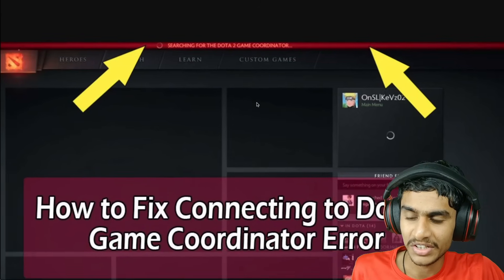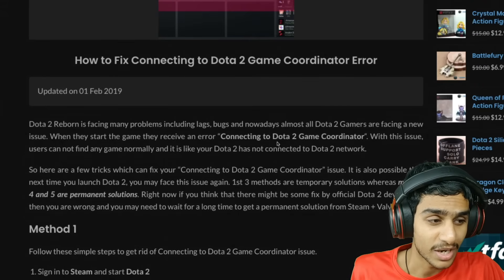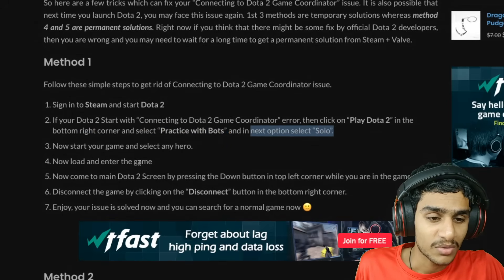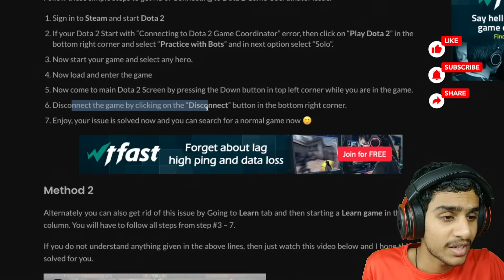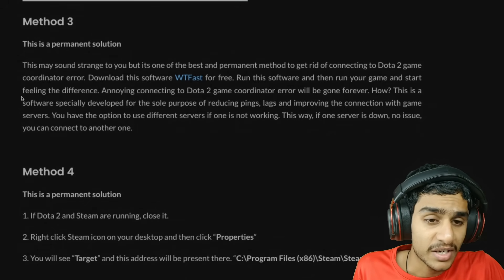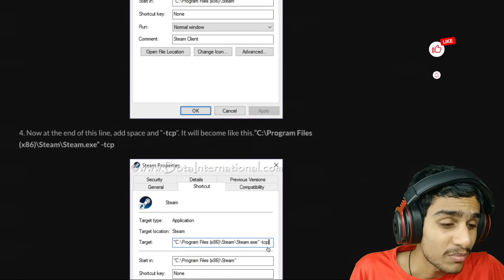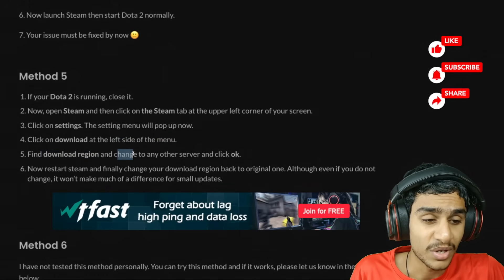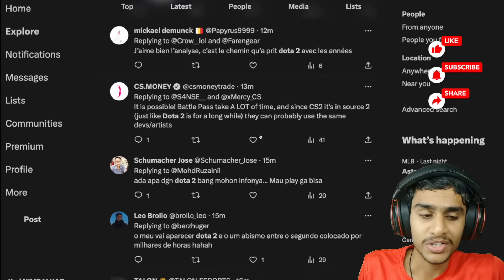Fix Dota 2 Coordinator Logging In: Ultimate Guide to Resolve Dota 2 Game Coordinator Issues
The video description is a great place to incorporate more of your keywords and provide a detailed summary of what the video covers. Here's an example:

"Struggling with the 'connected to the Dota 2 game coordinator logging in' issue? This video provides a comprehensive guide to fixing this common problem. We'll cover everything from checking your internet connection to troubleshooting your Steam client and more. Whether you're experiencing server outages, Steam client issues, or local network problems, we've got you covered. By the end of this video, you'll be able to resolve the Dota 2 coordinator logging in issue and get back to your game.

 coordinator dota 2 ? dota 2 game coordinator ? dota 2 down ? dota server ? dota 2 server ? dota 2 status ? dota 2 logging in ? dota 2 official ? dota 2 tournaments ? dota 2 latest update ? cybersport ? team spirit dota 2 ? dota 2 coordinator logging in ? connected dota 2 coordinator logging in ? connected to dota 2 coordinator logging in ? connected to dota 2 game coordinator ? logging in dota 2 game coordinator ? dota 2 server status ? dota 2 connected to game coordinator logging in ? connected to game coordinator logging in ? dota connected to game coordinator logging in ? reddit ? reddit dota 2 ? connected to the dota 2 game coordinator ? connected to the dota 2 coordinator logging in ? is dota 2 down ? is dota down ? dota 2 connected to the dota 2 game coordinator logging in ? dota 2 connected to the game coordinator logging in ? connected to the game coordinator logging in ? dota 2 connecting to game coordinator logging in problem ? dota 2 เล่น ไม่ ได้ ? dota 2 oyun koordinatörü aranıyor ? dota 2 connection problem ? dota 2 battle pass 2023 ? conectando al coordinador de dota 2 ? dota 2 problem today ? satanic dota 2 ? дота не работает ? cs2 ? csgo 2 release date ? connected to the dota 2 game coordinator logging in stuck ? dota 2 cannot connect to game coordinator ? dota 2 problems ? Let's discuss all this questions in this video.